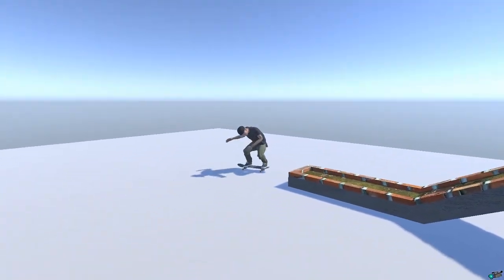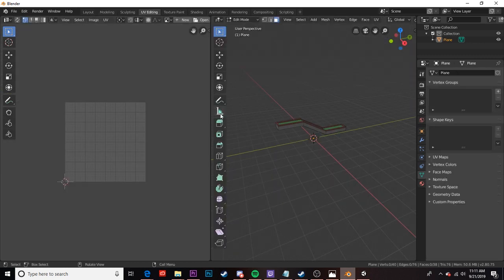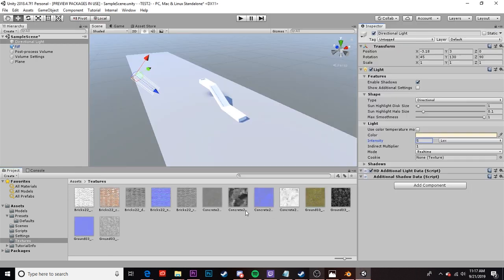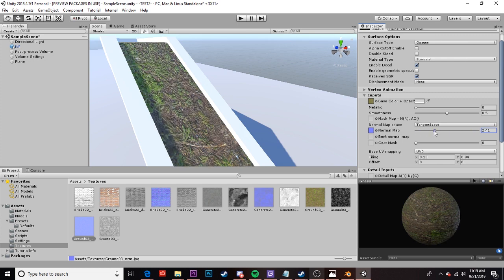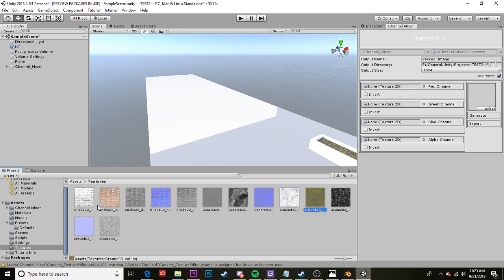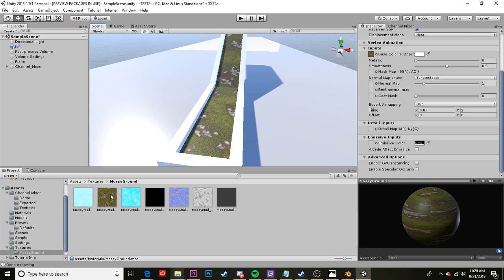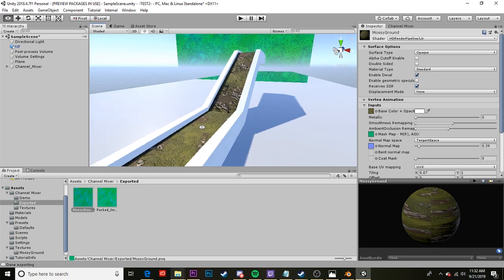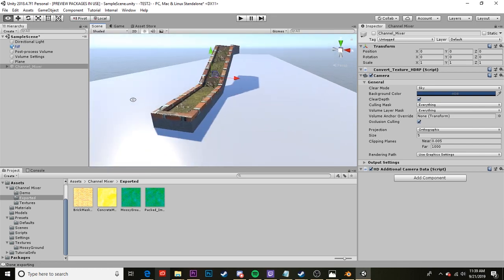SkaterXL Mapping Tutorial | Texturing and Materials in Unity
Today I cover texturing objects and using materials in Unity. This process is fairly easy to experiment with, and please feel free to change and play with settings as you go to match your own needs. My next tutorial will go into using skyboxes on your map. Thanks and feel free to hit me up with questions! Do you appreciate what I do? Consider donating a couple bucks! I will always put any money donated directly back into features for assets I create and share, improved tutorials, and other mapping resources. That being said, this is free, will always remain free, and donations are by no means expected.